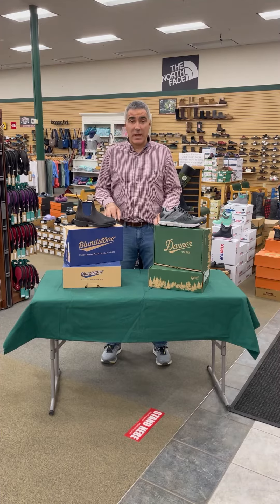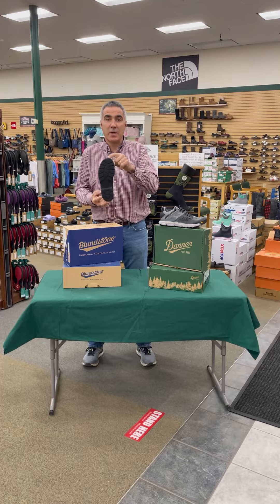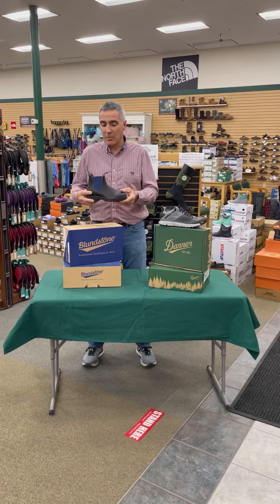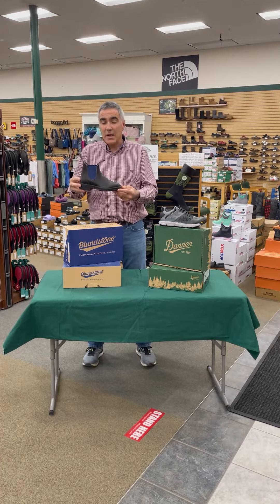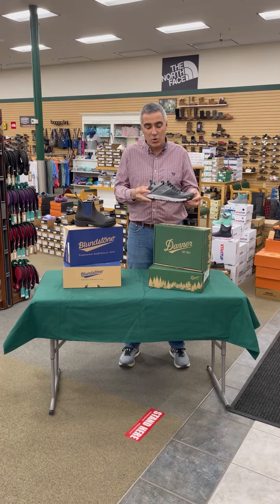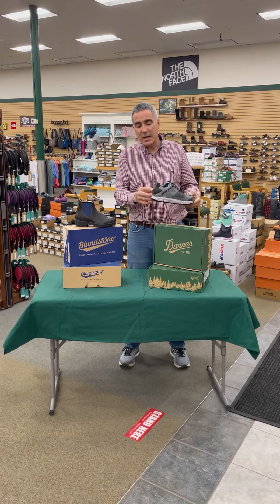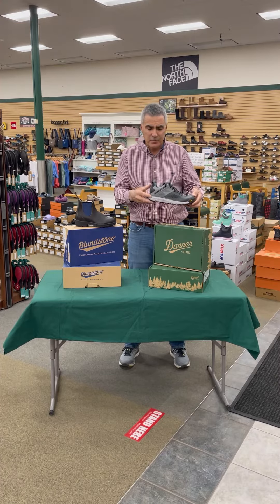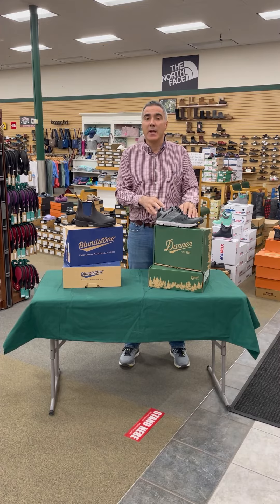Lenny's Deal of the Week 4/7/2021